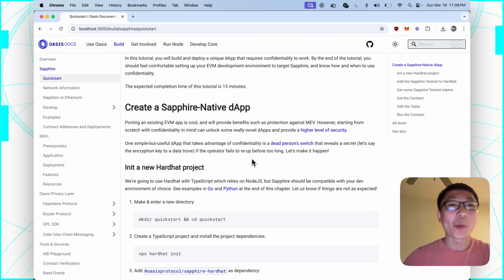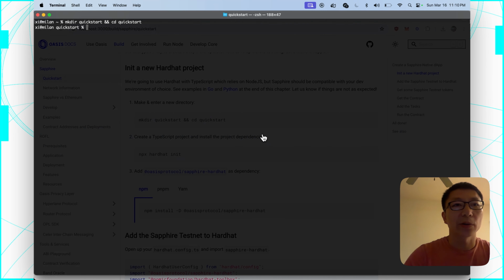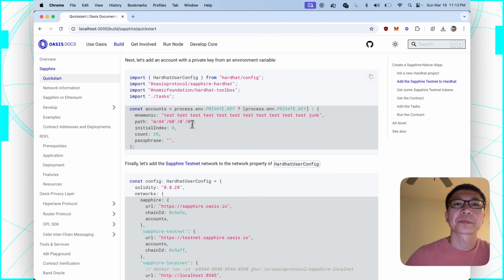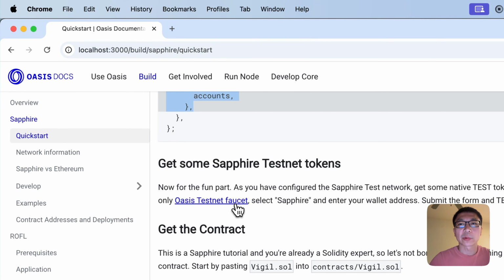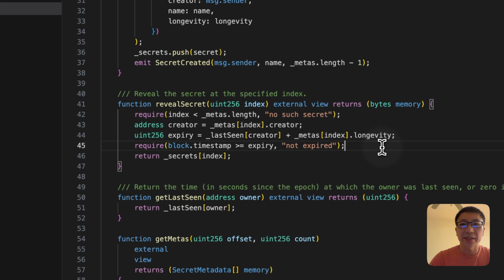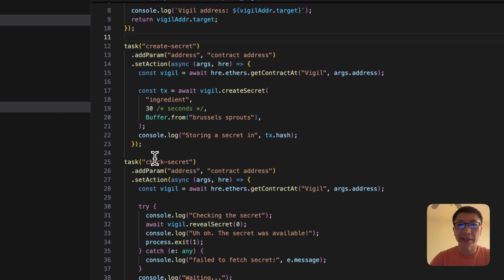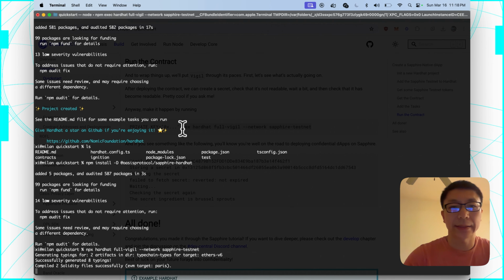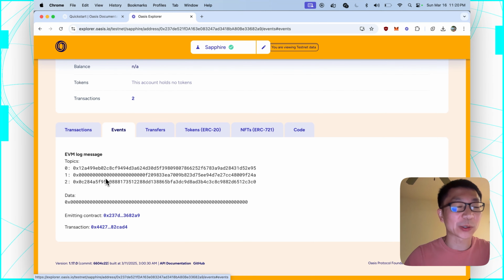Tutorial: Create a Sapphire Native dApp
For the Devs:
Explore our tools and start building on Oasis: